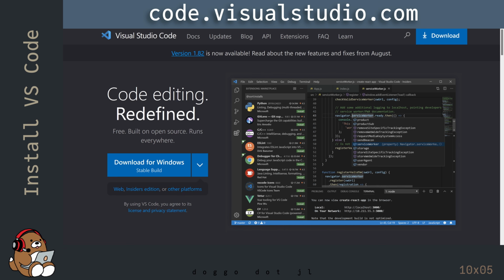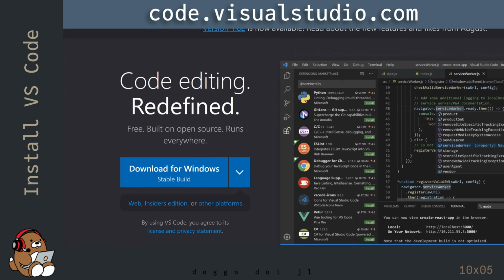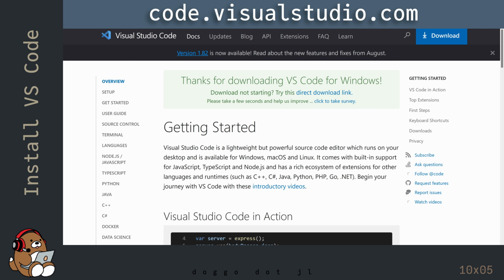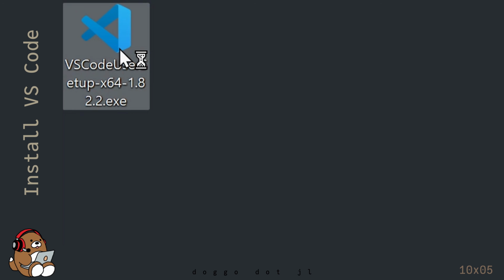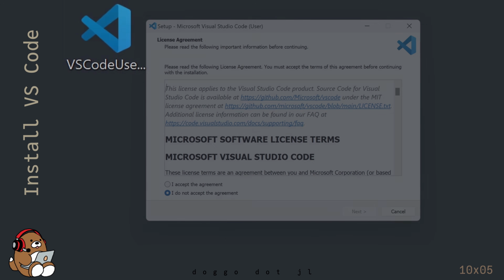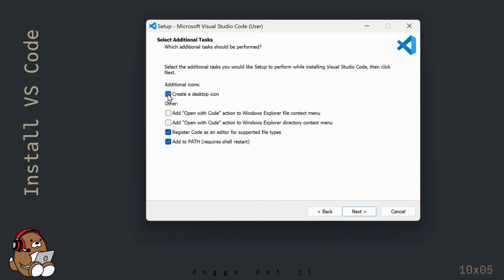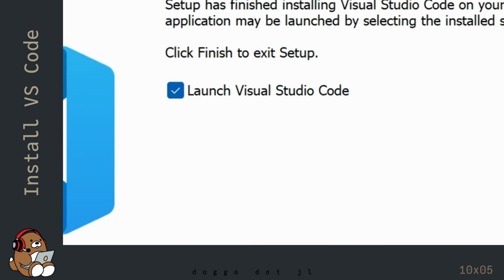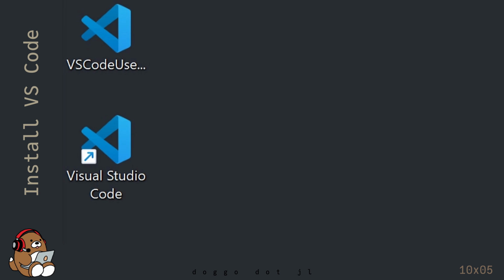[10x05] How to install VS Code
Learn how to install Visual Studio Code (VS Code) onto your computer.
VS Code is a free coding text editor from Microsoft.
This video is a chapter in the "Julia for Absolute Beginners" series, which is a collection of "how-to" videos to help you get started on your journey to learn how to write code using the Julia Programming Language.